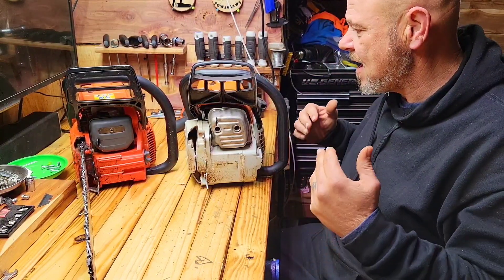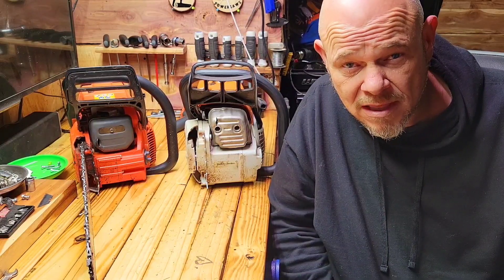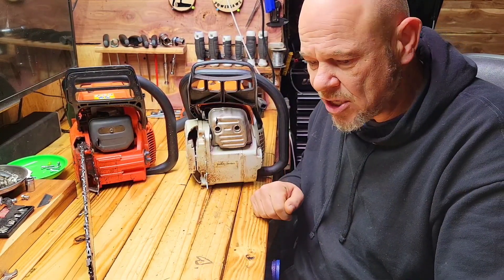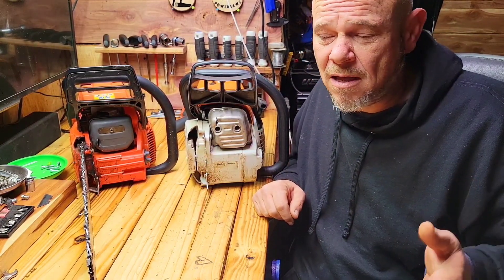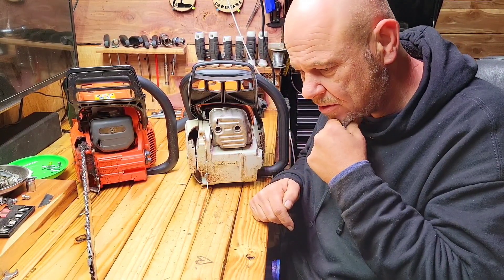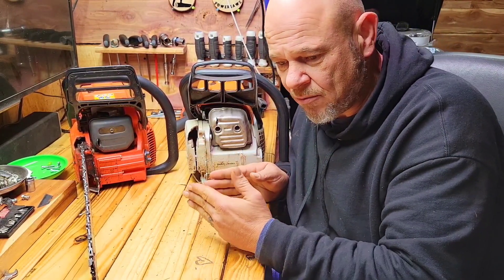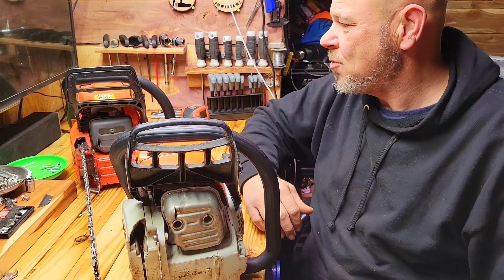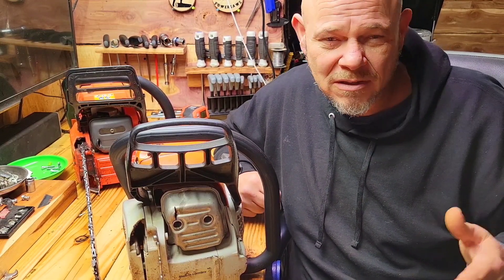ECHO CS590 VS STIHL MS311 new mods and review! ECHO Timberwolve or ms311, which do you prefer 🤔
in this video 📹 we will compare the cs590 and ms311 again after carburetor mod